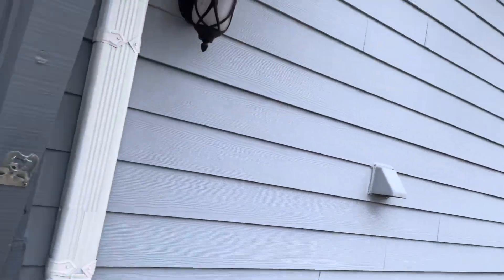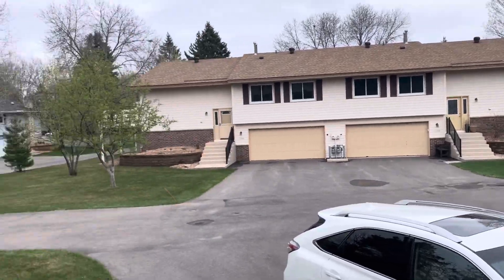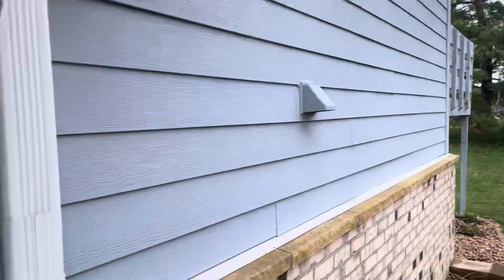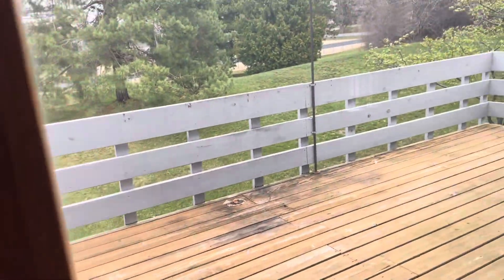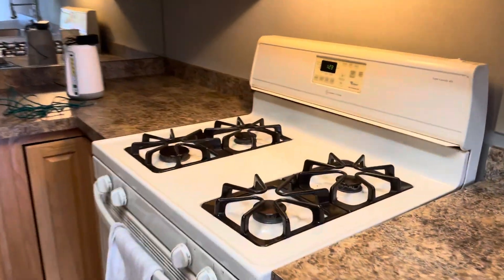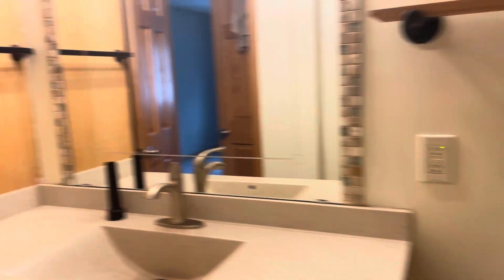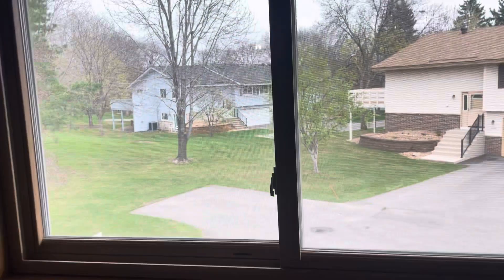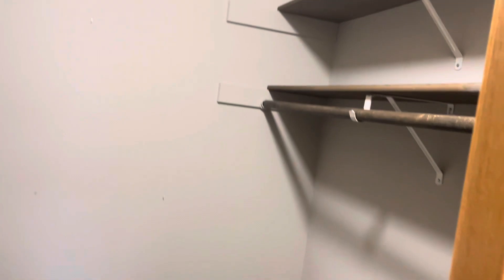Eric and Debra